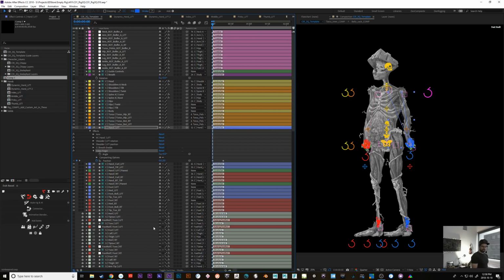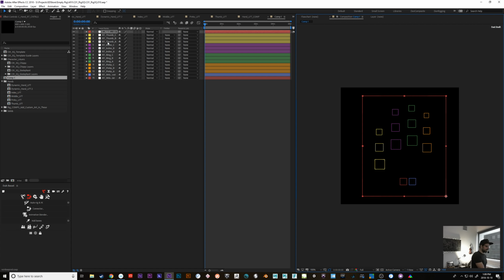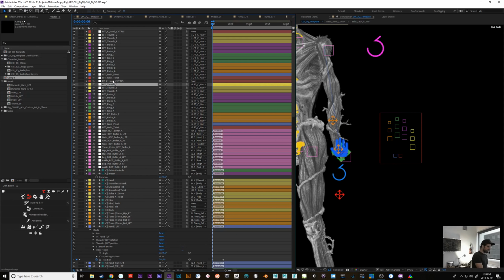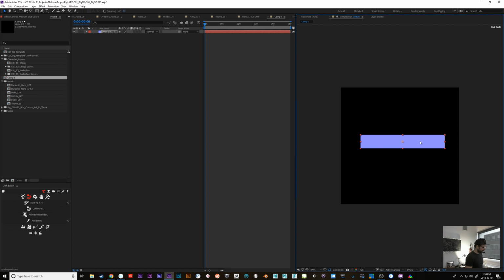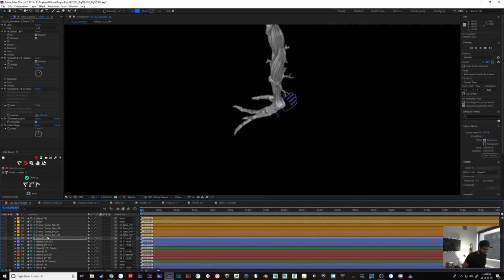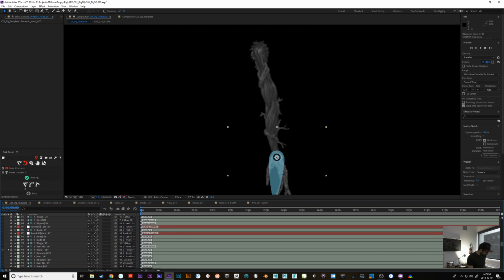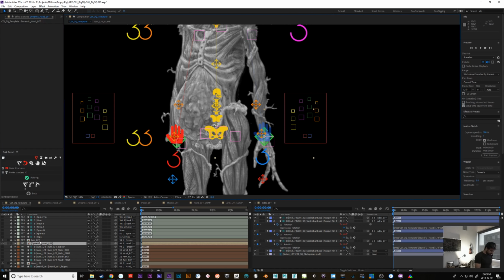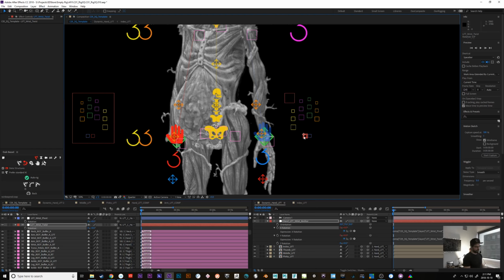Live Stream : Building Hand Controls and Adding Details to After Effects Character Rig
Today we are going to build some hand controls and add additional pieces to our character rig in After Effects. I also answer a couple of questions regarding lighting in Maya and a few other tangents...such is the nature of a stream, I guess.